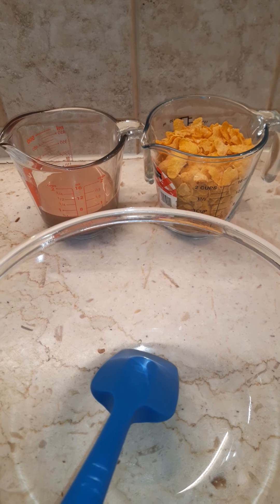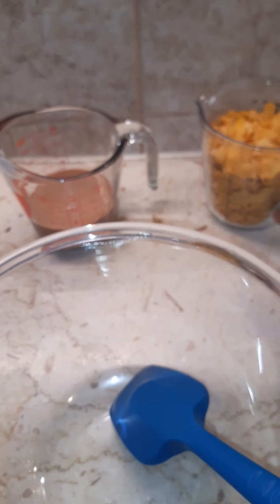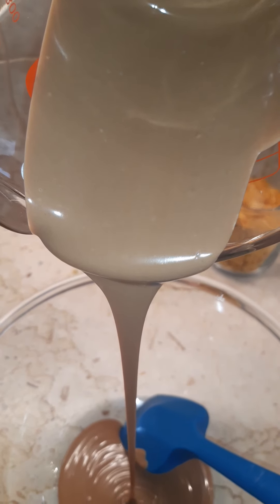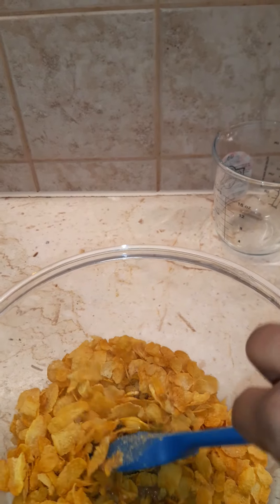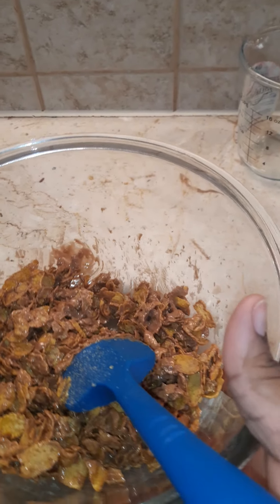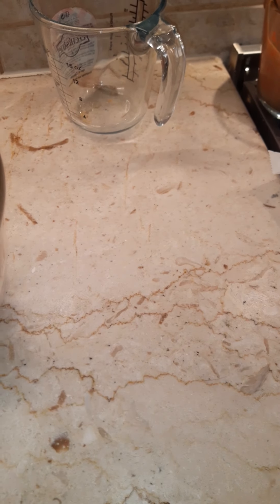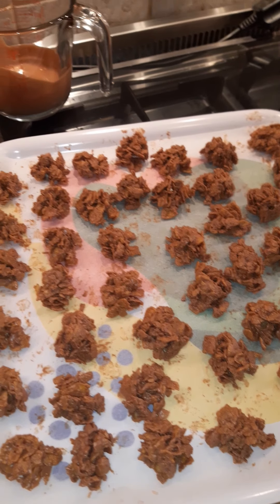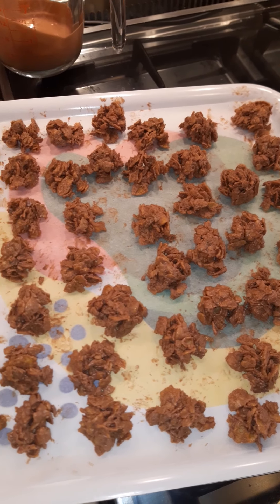cornflakes chocolate Crunchy serve it after 30munits in freezer Thank you for watching my video ❤❤